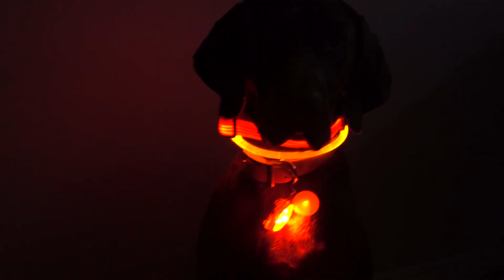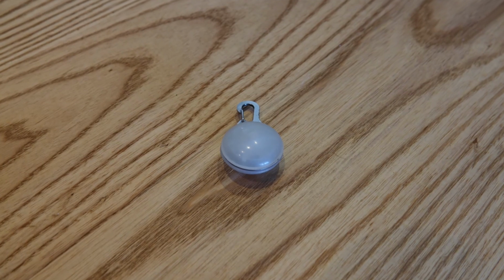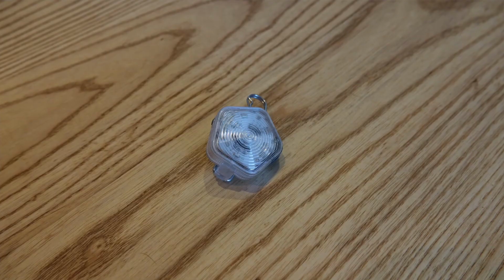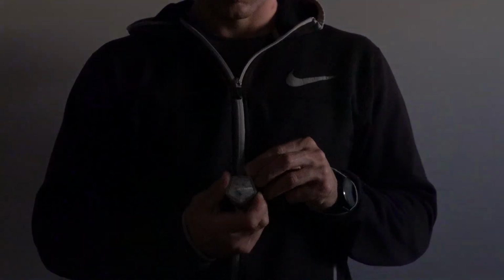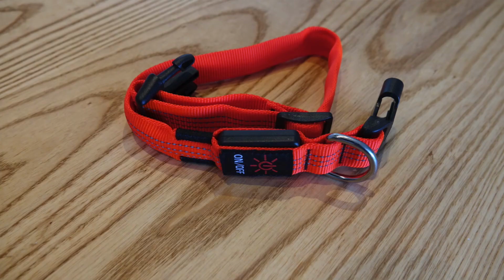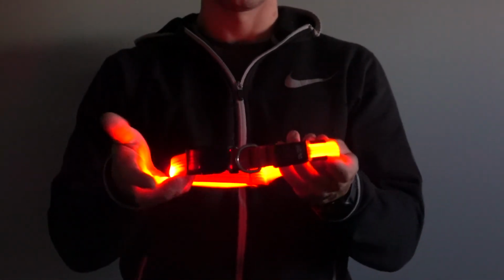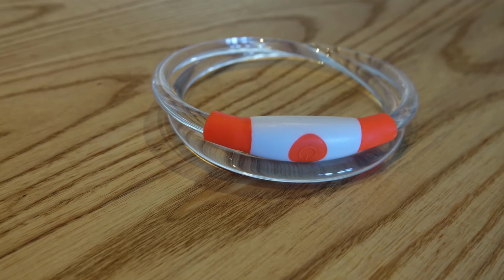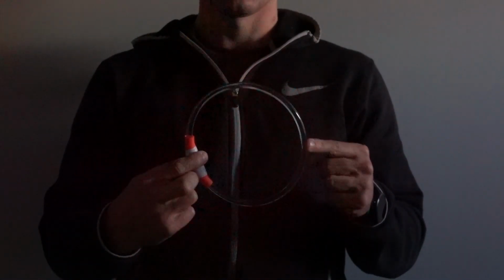Best Dog Light On Amazon Review - $9 vs $35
Best dog light on Amazon.

Over the last year reviewed four different dog lights ranging from $9 to $35 CAD.

We have ranked the lights from top to bottom in terms of value and visibility.

Following the order of the video, here are the lights listed from lowest to highest.
2. (now $15.99)
1. (now $14.99)